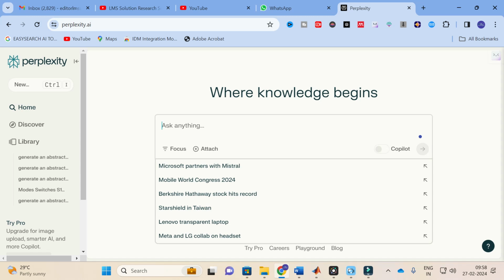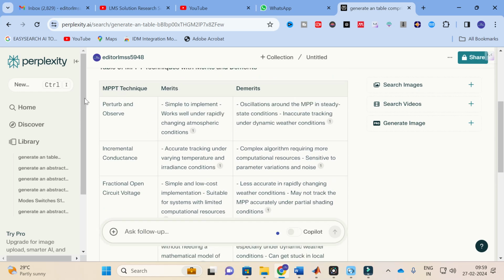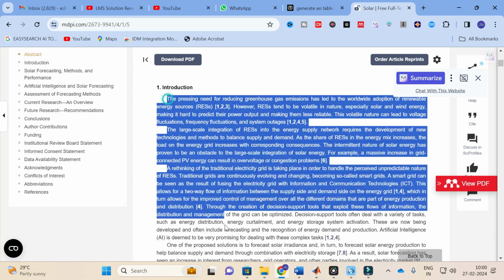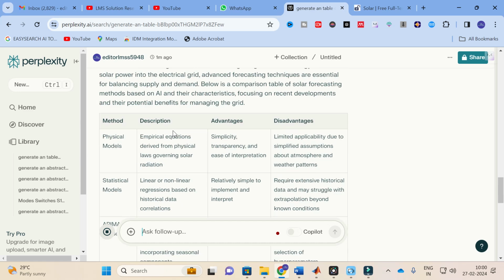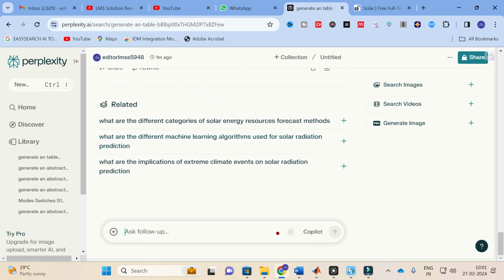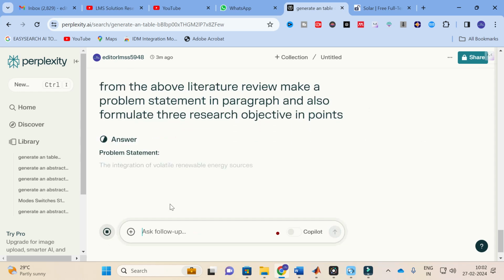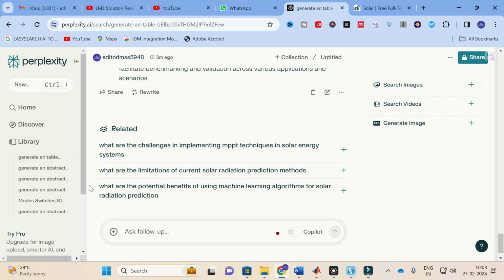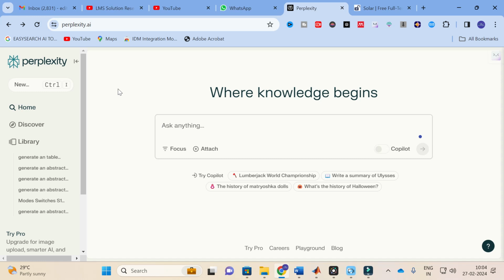Automate Research paper writing | Better than Chatgpt & Google bard ? | perplexity AI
LMS AI Tool For Research Automate Research paper writing | Better than Chatgpt & Google bard ? | perplexity AI | AI Research
Comprehensive MATLAB Workshop: From Basics to Advanced Applications
Registration Link for India:

LMS AI Monthly Plan : Rs.99 / $1.2
LMS AI Quarterly Plan : Rs.199 / $2.4
LMS AI Half-Yearly Plan : Rs. 499 / $6
LMS AI Yearly Plan: Rs.999 / $12

Pricing:
1. Plagiarism checking Up to 50 pages - ₹49
2. Plagiarism checking more than 51 to 100 pages - ₹99
3. Plagiarism checking more than 101 to 150 pages - ₹149
4. Plagiarism checking more than 151 to 200 pages - ₹199
5. Plagiarism checking more than 201 to 300 pages - ₹249